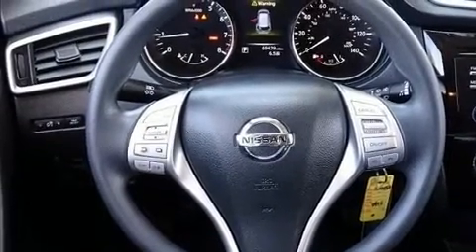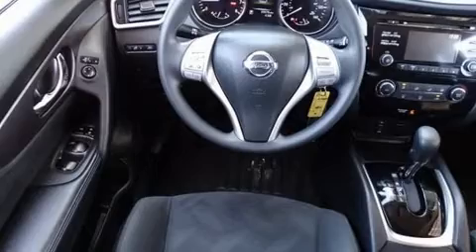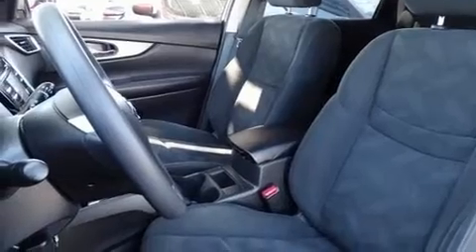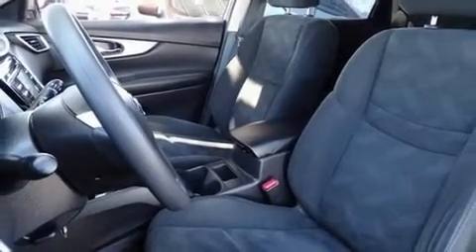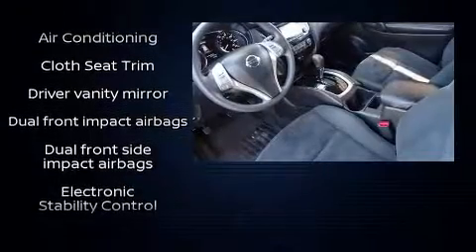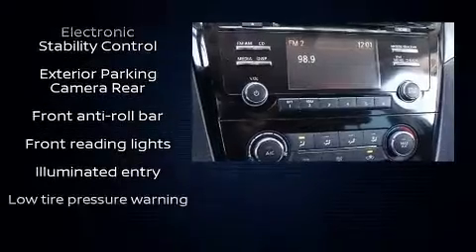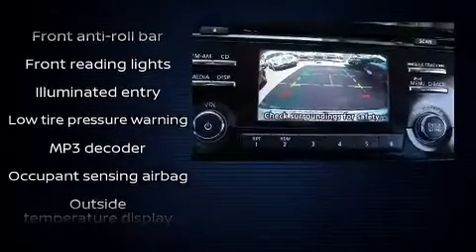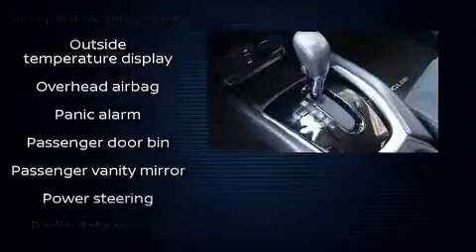2015 Nissan Rogue S in San Diego, CA 92108-3513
777 Camino Del Rio South

Here's a great deal on a 2015 Nissan Rogue. Under the hood you'll find a 4 cylinder engine with more than 170 horsepower, providing a smooth and predictable driving experience. Top features include a split folding rear seat, a rear window wiper, 1-touch window functionality, a trip computer, an outside temperature display, power windows, remote keyless entry, and much more. Audio features include a CD player with MP3 capability, steering wheel mounted audio controls, and 4 speakers, providing excellent sound throughout the cabin. Nissan ensures the safety and security of its passengers with equipment such as: dual front impact airbags with occupant sensing airbag, front side impact airbags, traction control, brake assist, anti-whiplash front head restraints, a panic alarm, and 4 wheel disc brakes with ABS. All wheel drive enhances stability in unpredictable circumstances. It also arrives with a Carfax history report, providing you peace of mind with detailed information. We have the vehicle you've been searching for at a price you can afford. Stop by our dealership or give us a call for more information.